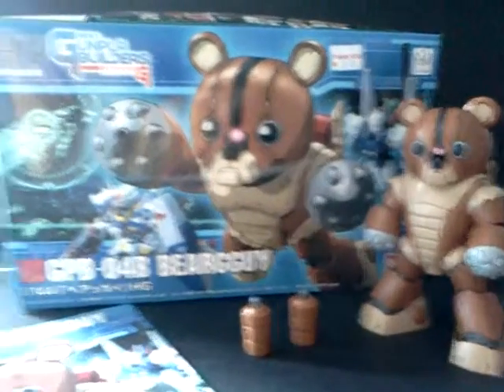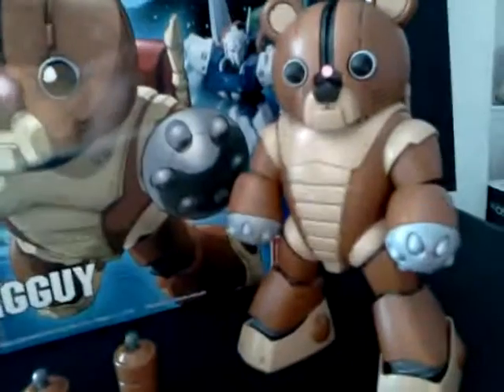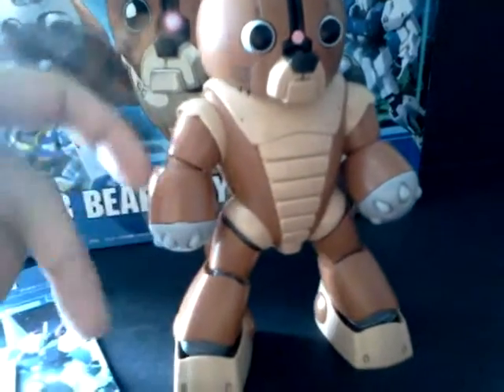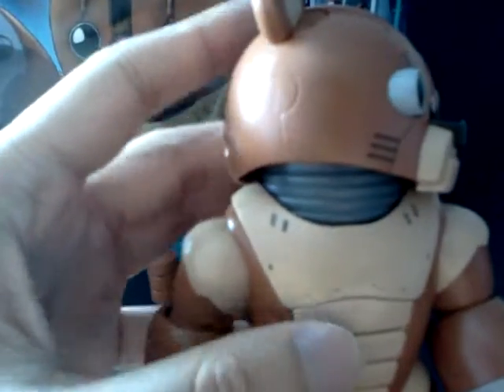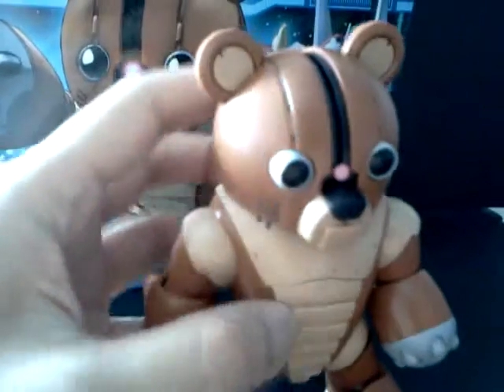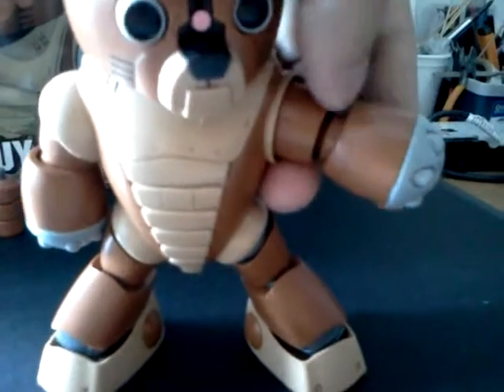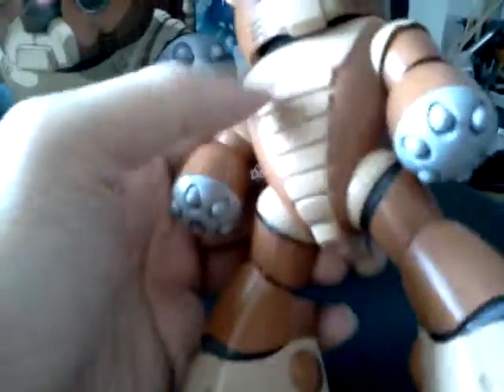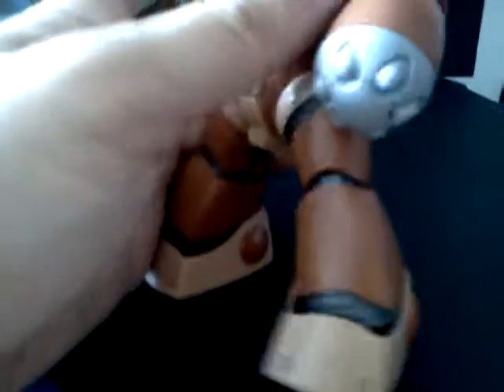HGUC BearGuy Review Part 1.3gp